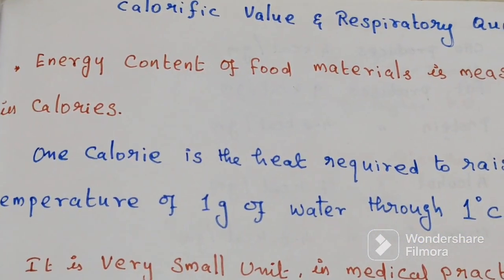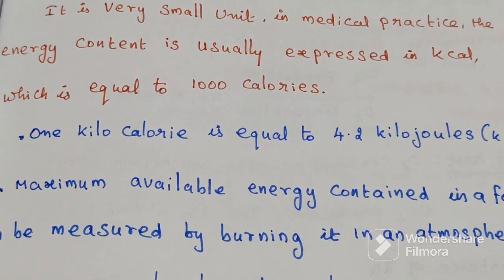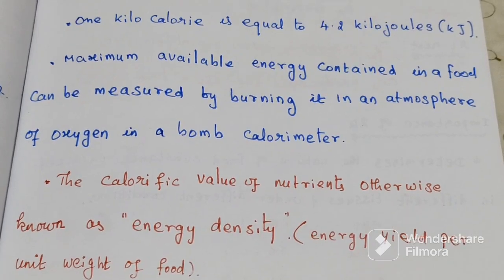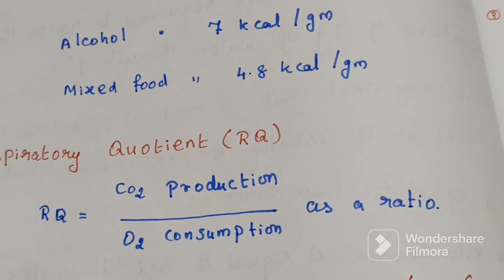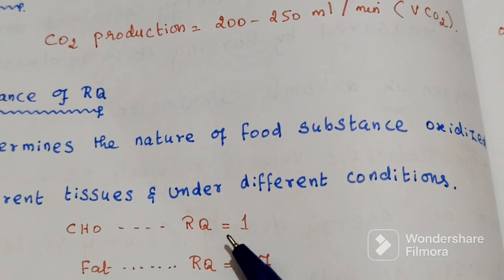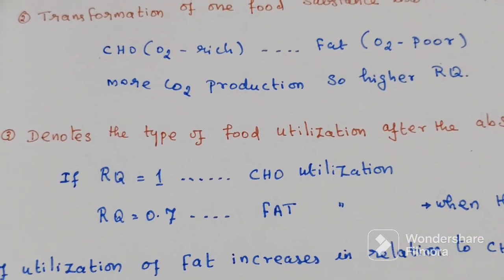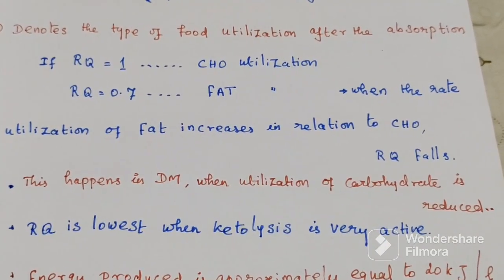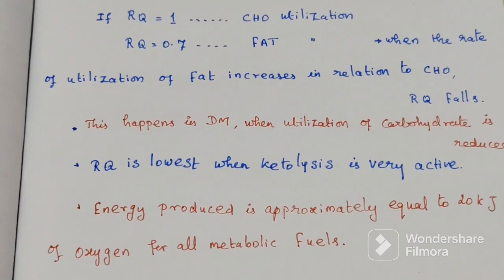Calorific value of Respiratory Quotient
Calorific value